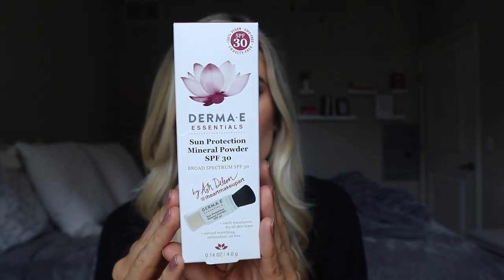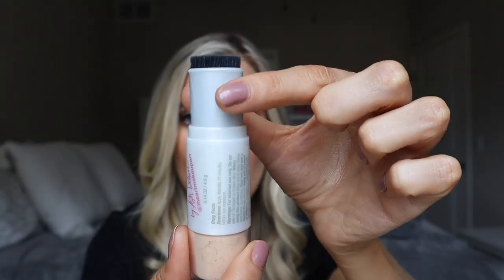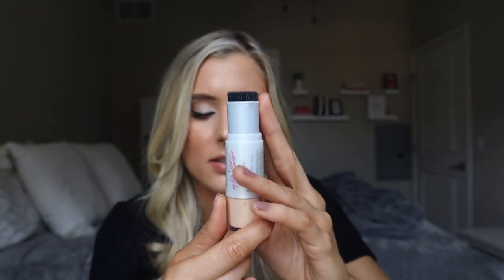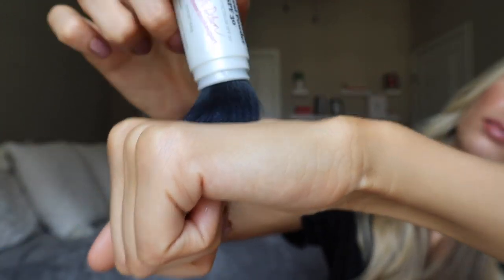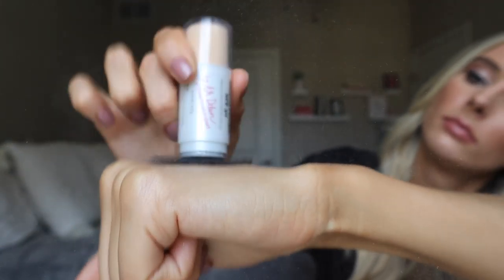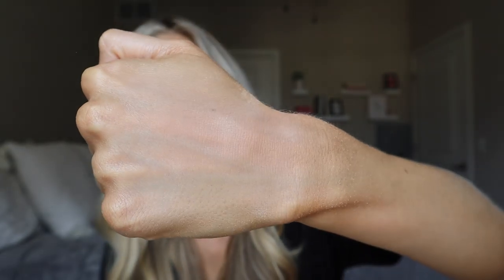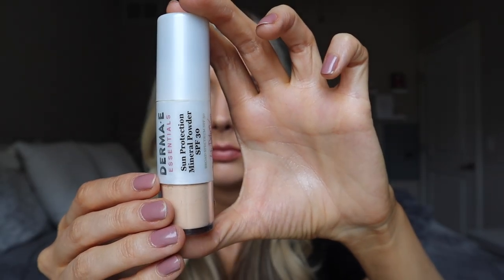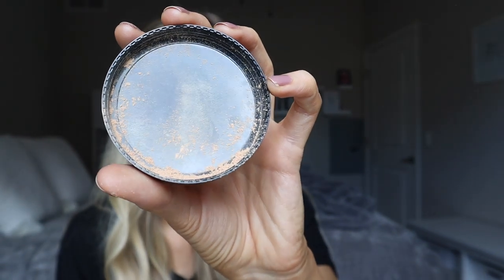Derma E Sun Protection Mineral Face Powder SPF 30 Review! Mineral Sunscreen Powder Review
Powder Sifter Container

TIME STAMPS:
00:00 Intro
1:04 Product Overview
2:50 DRMTLGY Broad Spectrum SPF 45 Anti-Aging Sunscreen
2:50 DRMTLGY Tinted Moisturizer SPF 46
3:22 Derma E Sun Protection Mineral Face Powder SPF 30 Application
5:51 Ingredient Label Discussion
8:18 Reapplication 1
10:23 Reapplication 2
12:33 Reapplication 3
13:00 Final Review

PRODUCT INFO:
Derma E's Sun Protection Mineral Face Powder SPF 30 in collaboration with makeup guru and Instagram influencer Ash Deleon, @iheartmakeupart! Green Tea helps to deliver vital antioxidants, chamomile flower extract helps to soothe skin, and vitamin E has antioxidants properties. This translucent non-nano mineral powder can be worn on its own or over makeup for a natural, flawless look. Easy to carry to reapply throughout the day for all day sun protection from harmful UVA/UVB rays.

Benefits:
100% Vegan
Cruelty-free
Recyclable & wind energy certified
Formulated without GMOs, gluten, or soy

Video Overview:
This video is a review of the Derma E Sun Protection Mineral Face Powder SPF 30 in the shade Translucent. I talk through ingredient highlights like if this product is fragrance free & essential oil free, if there are any skin irritants or skin sensitizers on the ingredient label, if this powder is 100% mineral with active ingredients like zinc oxide & titanium dioxide or has chemical filters and chemical active ingredients. I reapply this mineral sunscreen SPF 30 powder throughout the day to talk through what skin types it may be best for (dry skin, oily skin, combination skin, sensitive skin, acne prone skin), if this powder spf has a white cast, etc. This video shows how to reapply sunscreen over makeup.